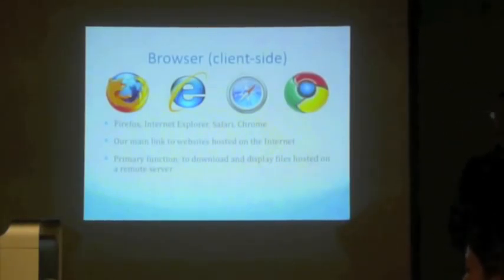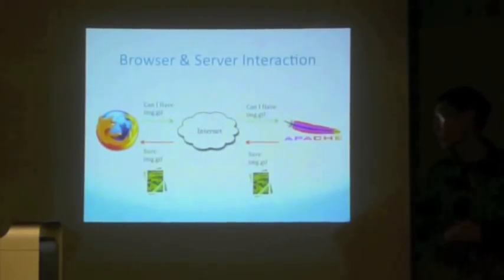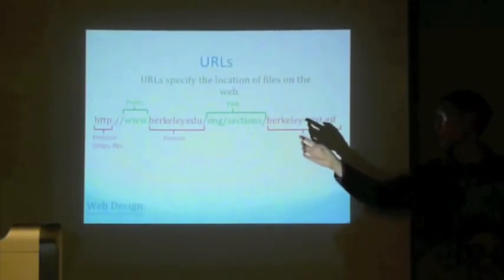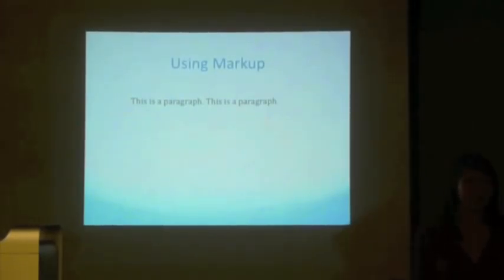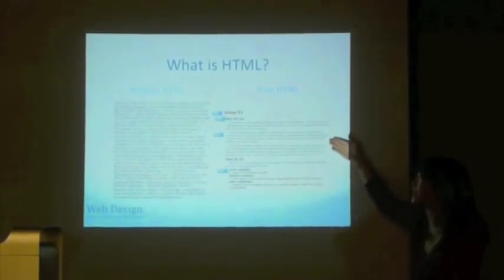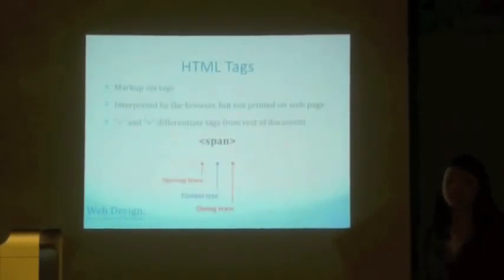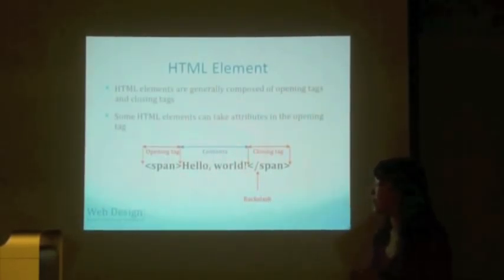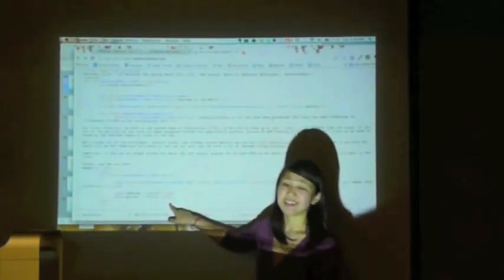[Web Design Decal Spring 2011] Lecture 1 - Welcome